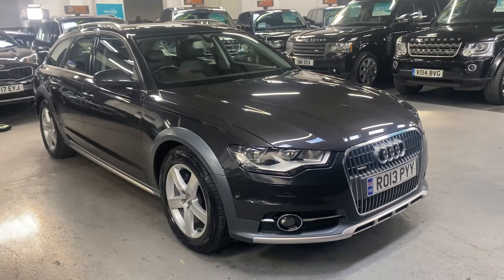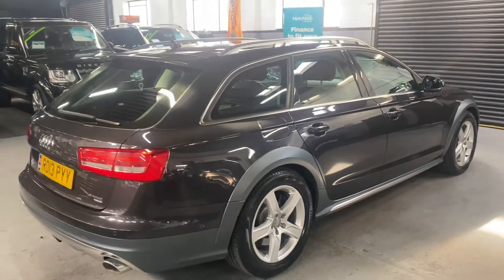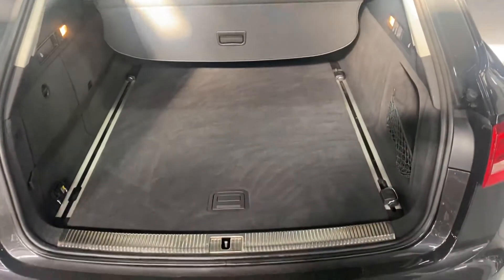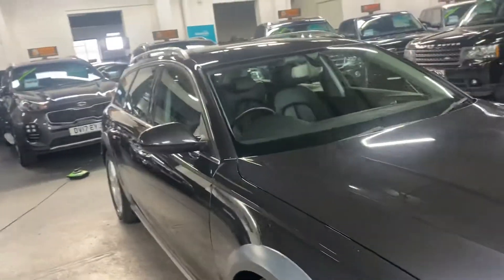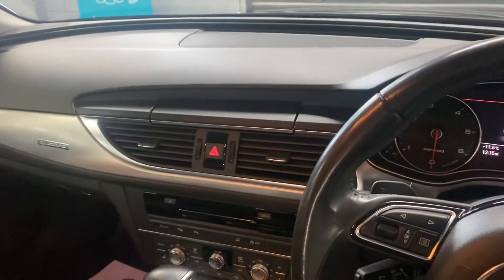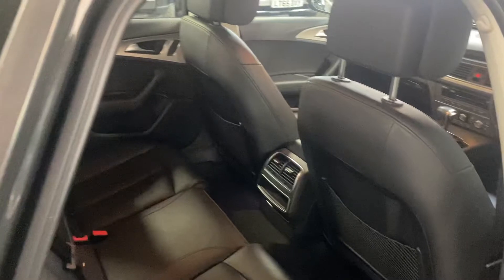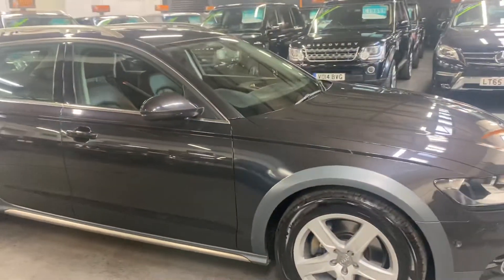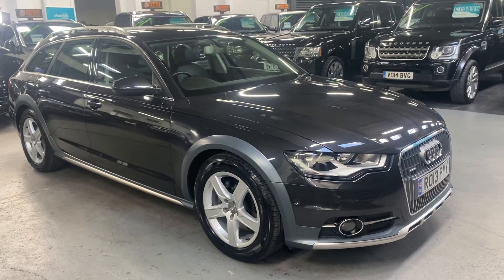2013/13 Audi A6 Allroad 3.0 Tdi 245 Bhp Quattro S-Tronic ( 7 Audi stamps to 85k - Olong Grey)